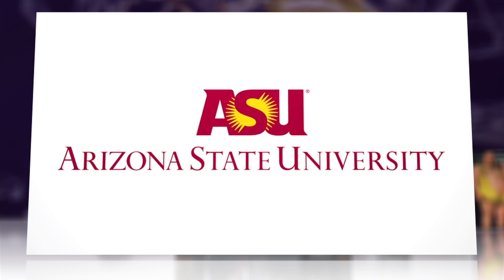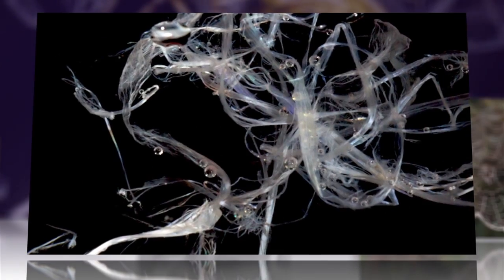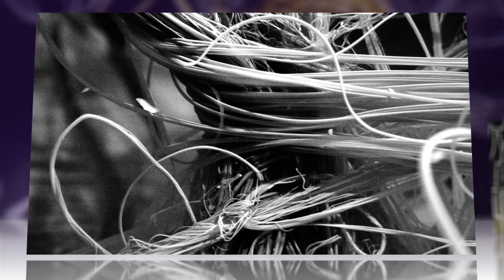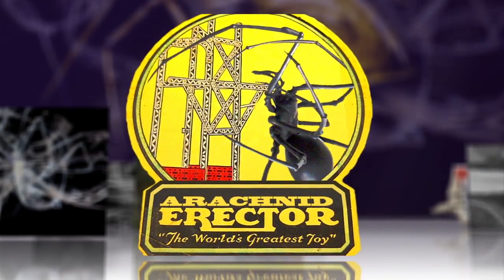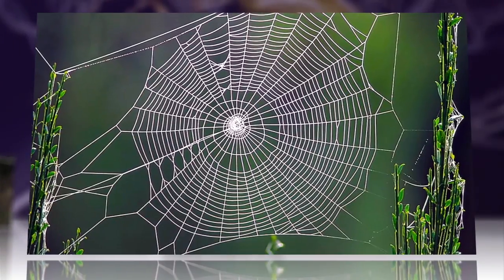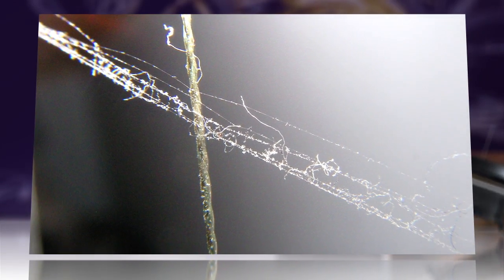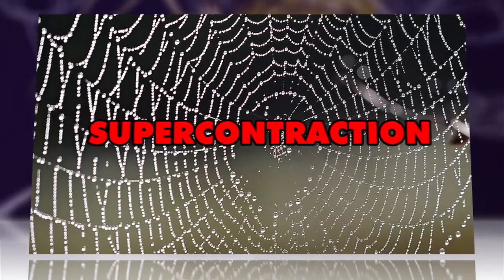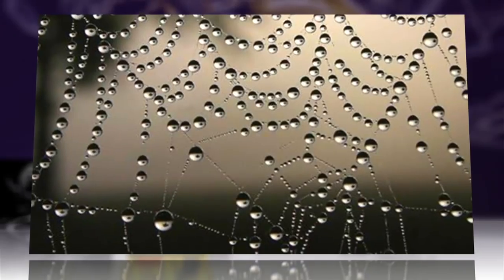Why Is Spider Silk Five Times Stronger Than Piano Wire?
Using a nondestructive, low-powered laser, researchers at Arizona State University have shed light, so to speak, on one of nature's miracle materials: spider silk.